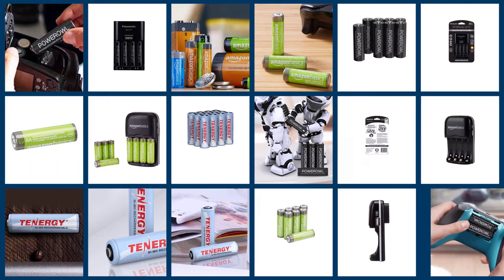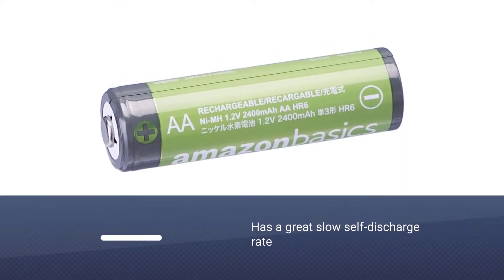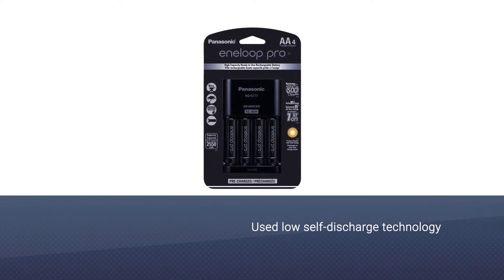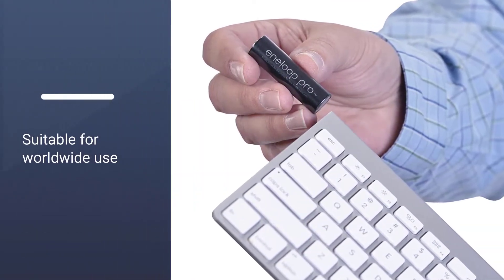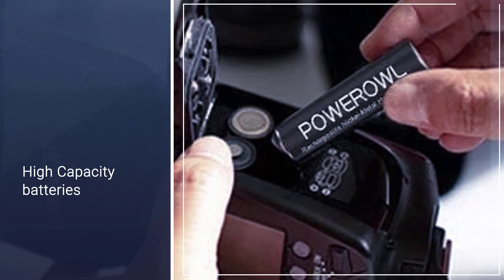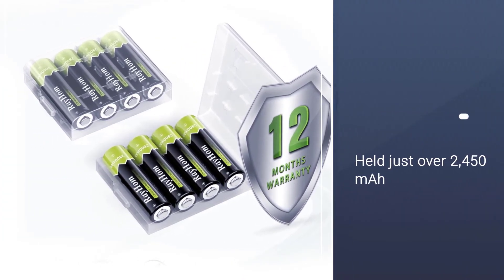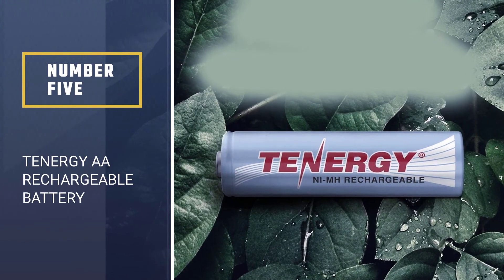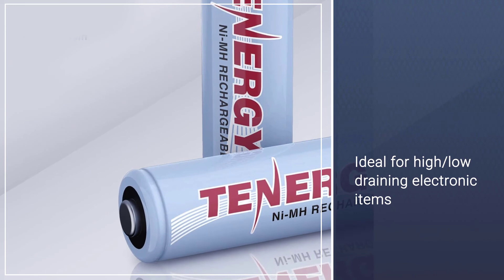Top 5 Best Rechargeable Lithium AA Batteries Review in 2023 [High Capacity 2800mAh Batteries]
Links to the best rechargeable lithium AA batteries listed in this review video:
► 1. Amazon Basics AA Rechargeable Batterie
► 2. Panasonic K-KJ17KHCA4A AA Rechargeable Batterie
► 3.  POWEROWL Rechargeable AA Batterie
► 4. RayHom AA Rechargeable Batterie
► 5. Tenergy AA Rechargeable Battery

🕝Timestamps🕝
0:12 - Introduction

0:20 -Amazon Basics AA Rechargeable Batterie

1:03 -Panasonic K-KJ17KHCA4A AA Rechargeable Batterie
1:46 -POWEROWL Rechargeable AA Batterie

2:29 - RayHom AA Rechargeable Batterie
3:11 - Tenergy AA Rechargeable Battery

★What is a rechargeable lithium AA batteries?
The AA lithium battery is a suitable, non-rechargeable replacement for alkaline AA batteries in almost any device that uses this size. Compared to their alkaline counterparts, lithium AA cells offer longer shelf life, higher capacity and substantially lower weight.